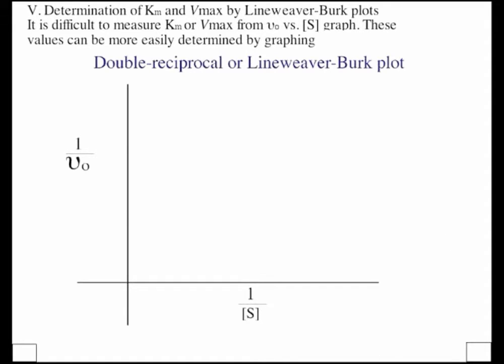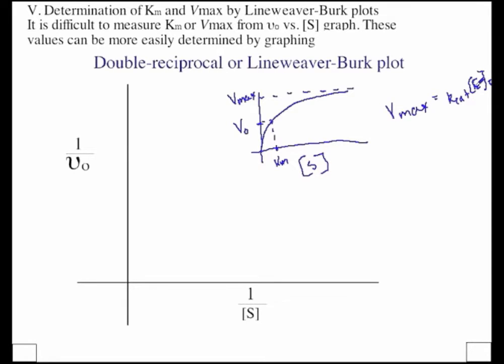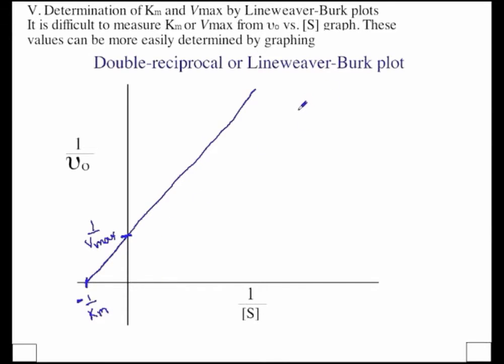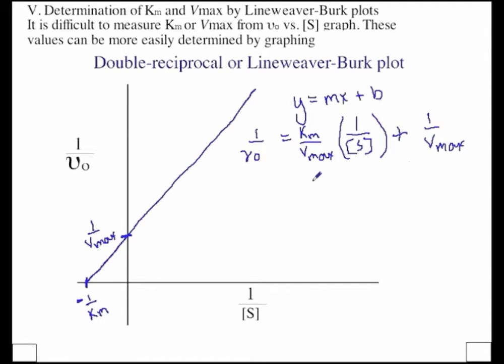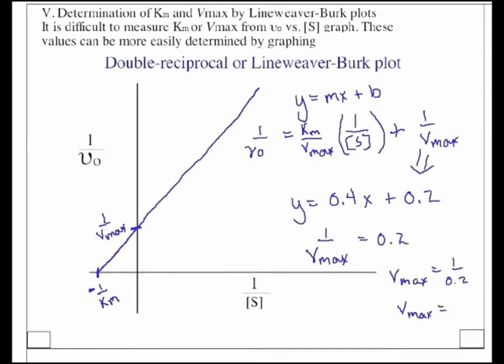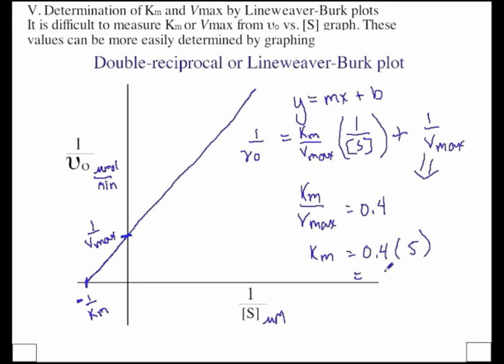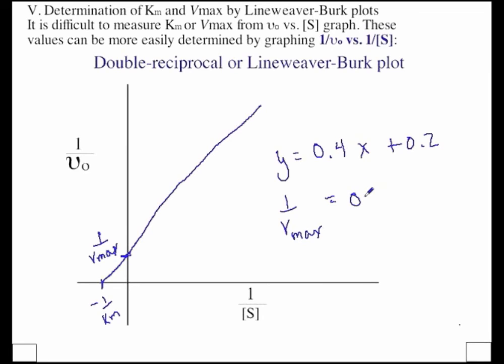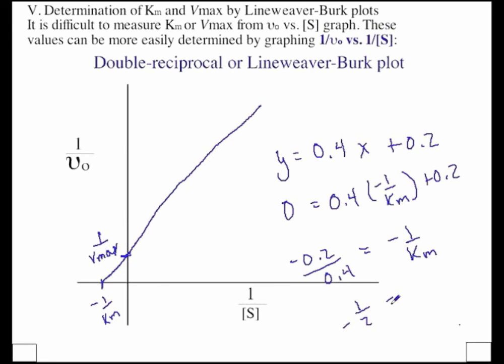EnzymeKinetics part4 su16